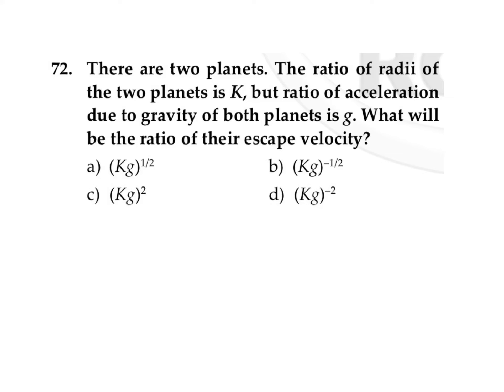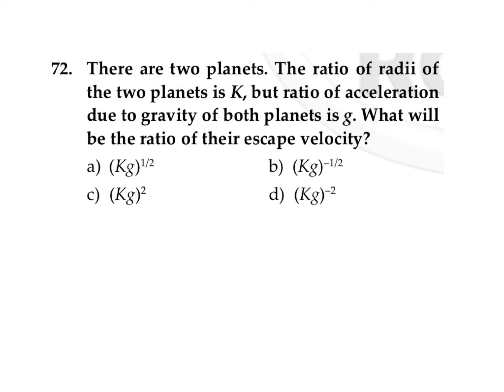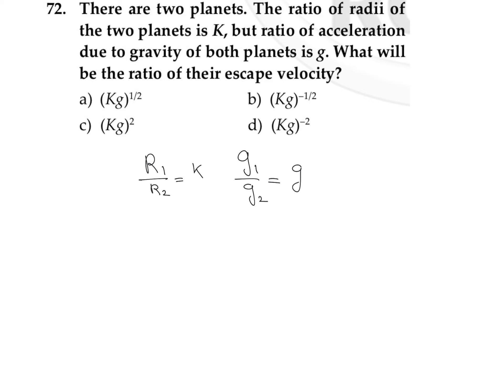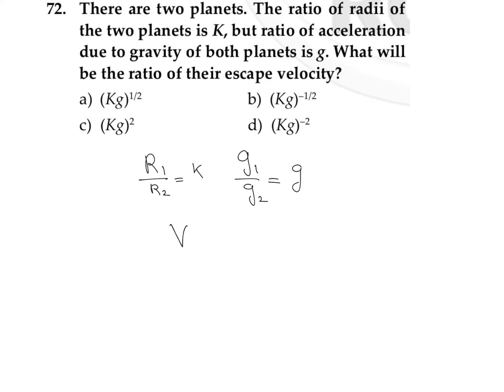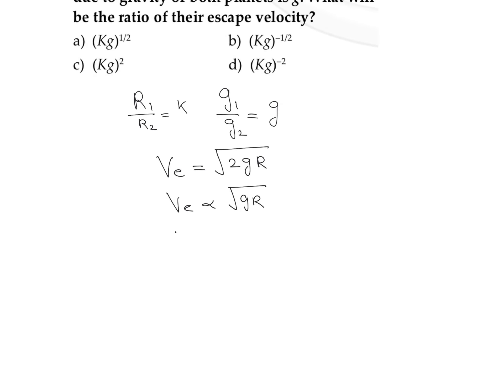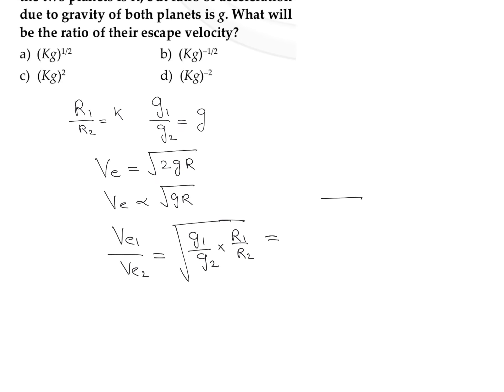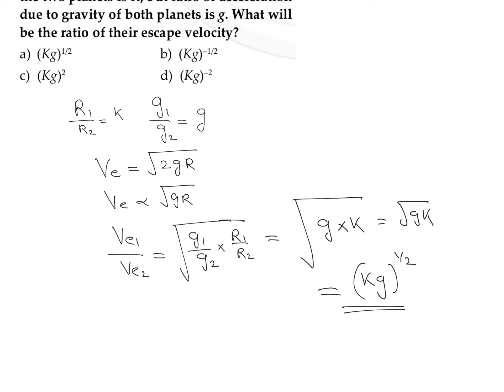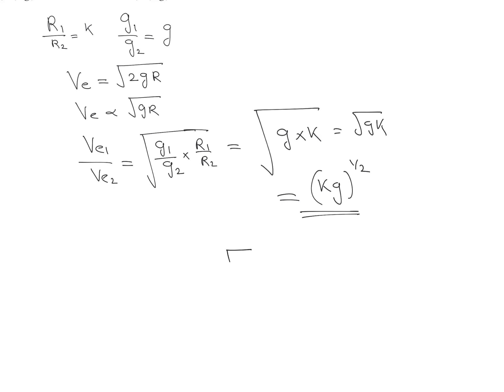RCC GRAVITATION ASSIGNMENT Q-72